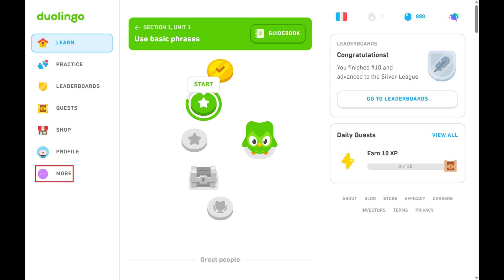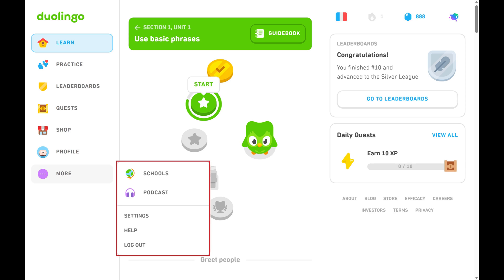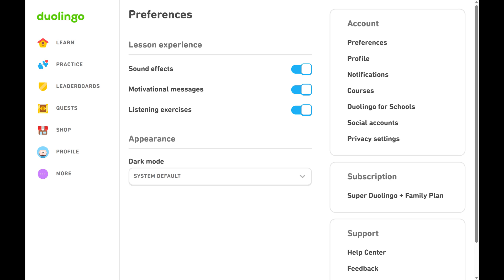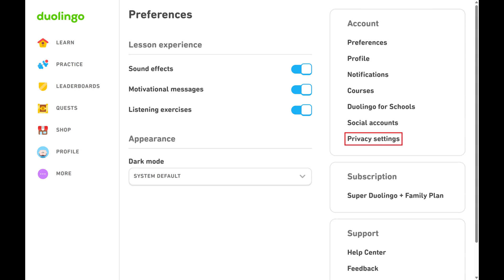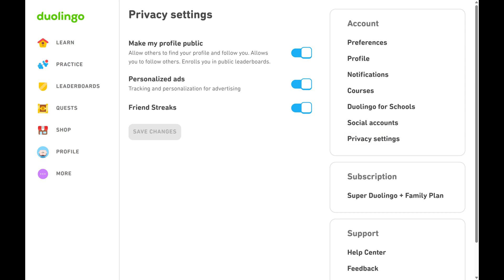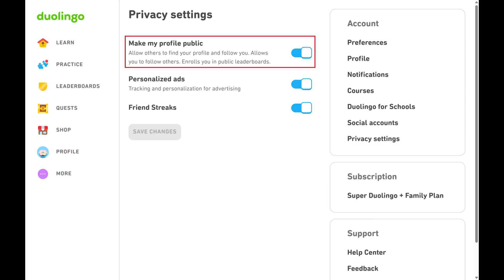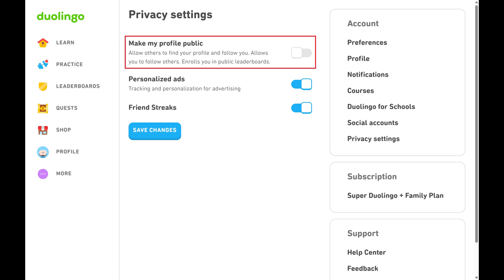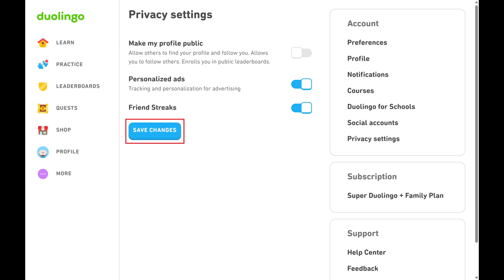How to Disable Leagues on Duolingo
In this video I'll show you how to disable leagues on Duolingo. And to be clear, you can only disable leagues using the Duolingo website, and you can't do this in the Duolingo mobile app.

Timestamps:
Introduction: 0:00
Steps to Disable Leagues on Duolingo: 0:13
Conclusion: 0:51

Video Transcript:
Step 1. Open a web browser, navigate to Duolingo.com, and then sign in to your Duolingo account if you're not signed in already.

Step 2. Click "More" in the menu on the left side of this screen to open a menu, and then click "Settings." The Preferences menu opens.

Step 3. Navigate to the Account section, and then click "Privacy Settings."

Step 4. Click to toggle off "Make my profile public," and then click "Save Changes." Your Duolingo profile will now be private, and leagues will be disabled for your account.